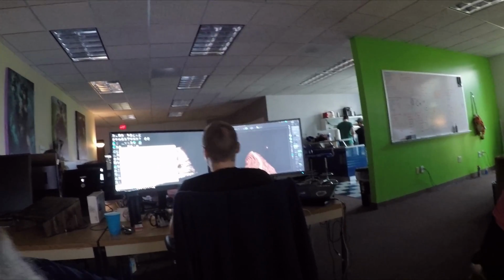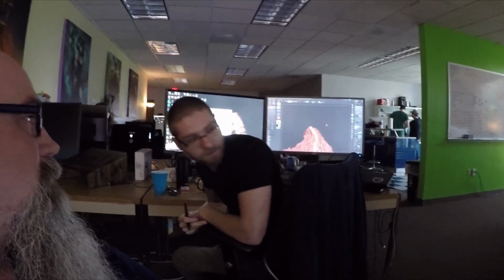Crowfall Animation - The Stuff You Never See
Crowfall is a game that I HIGHLY look forward to! If these guys do a great job you never notice.

[!nojob] Want to get rid of your day job and be your own boss?  Markee Dragon is sharing how he does it with a step by step guide to independence.